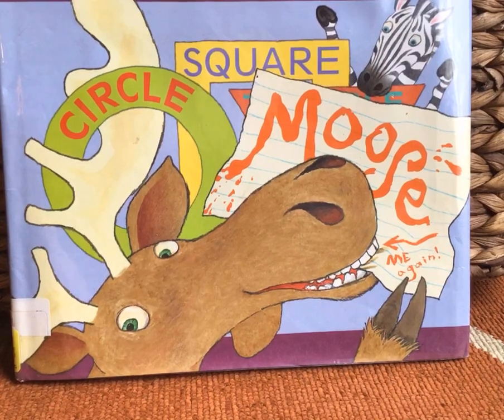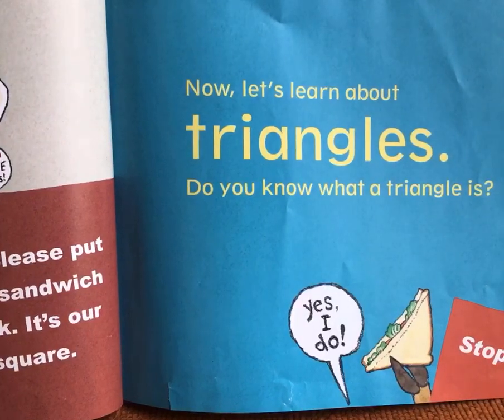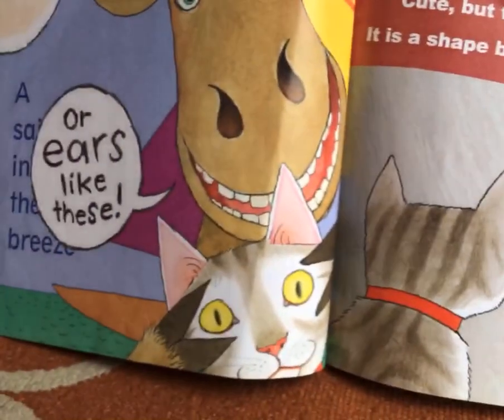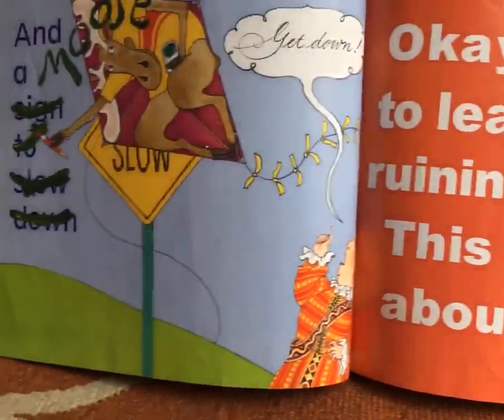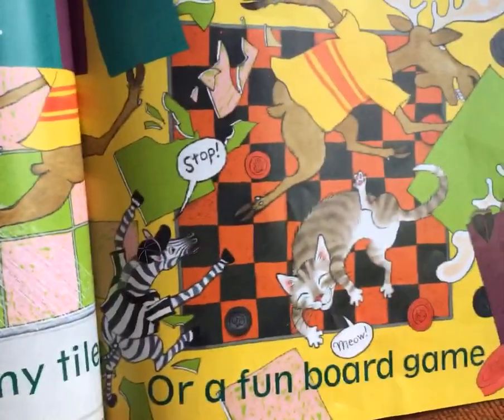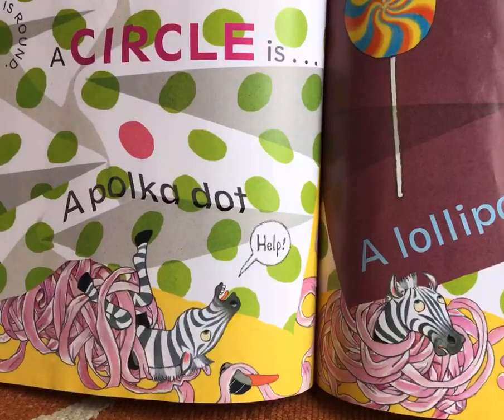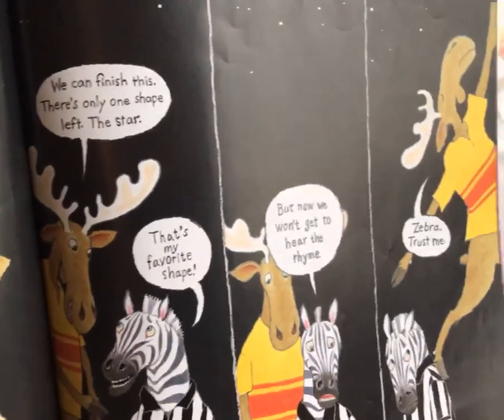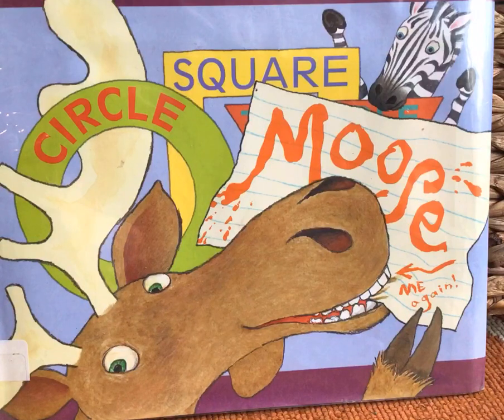Reading Circle Square Moose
This is a story about shapes.